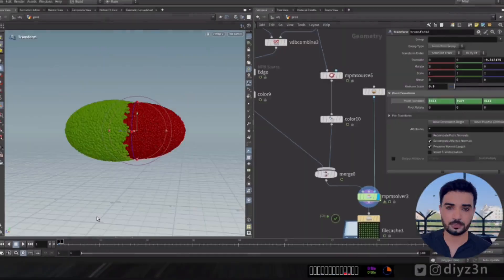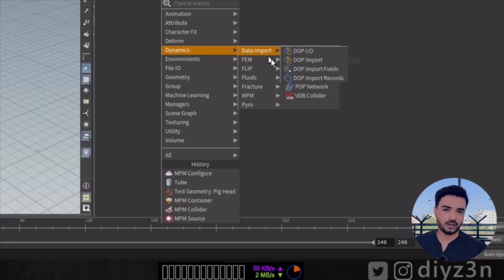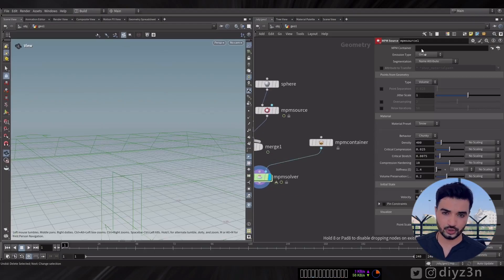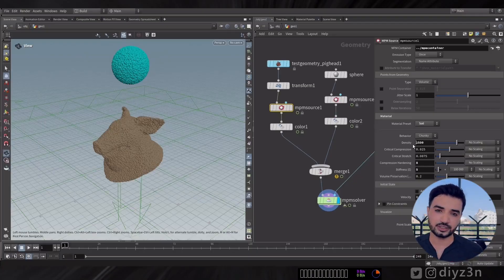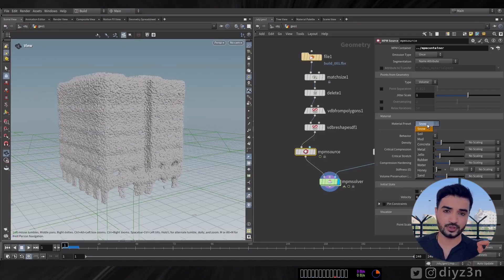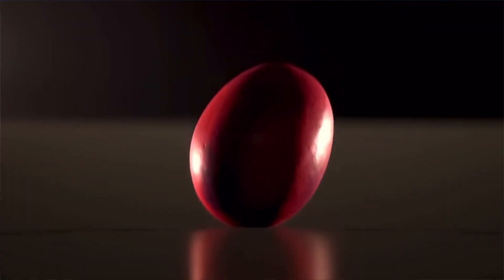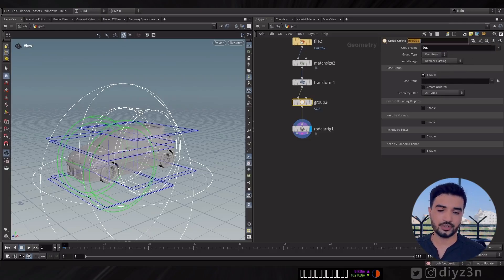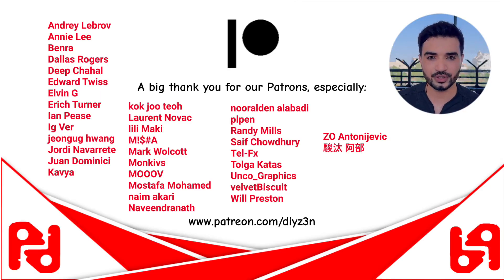First look at fantastic MPM solver in Houdini 20.5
Hi
in this video, we are going to see the famous MPM solver in sidefx Houdini 20.5

we are going to see the different materials and the easy setup and the pros and cons for example it’s so slow on concrete material with high stiffness and we’re gonna see the most tips and tricks

Car in dirt using MPM Solver Houdini 20.5:(including project)